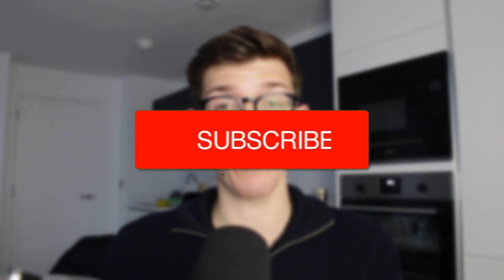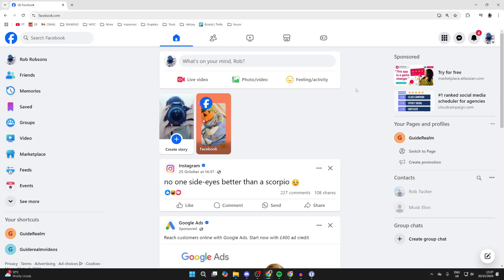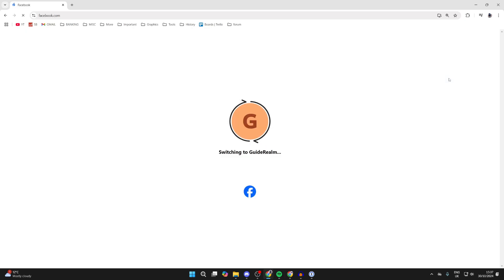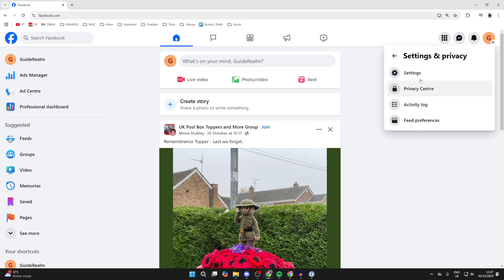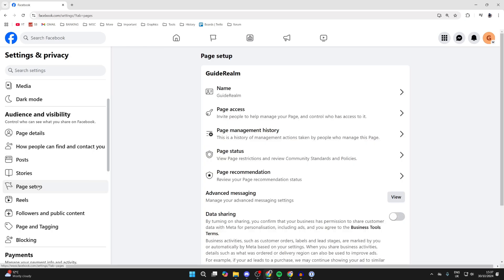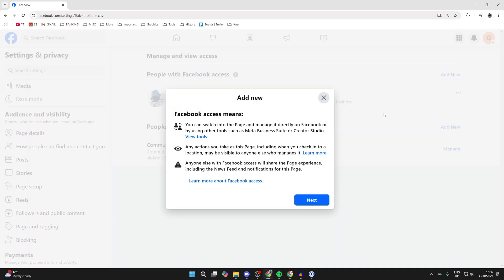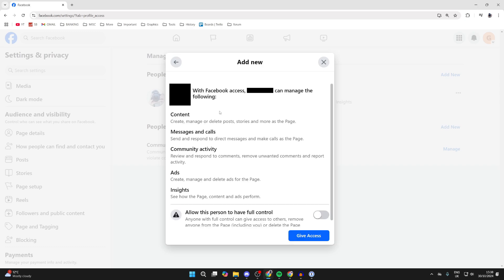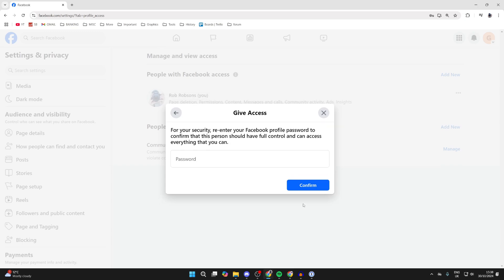How To Add Admin On Facebook Page In PC & Laptop - Full Guide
Learn how to add admin on facebook page in pc and laptop and make someone admin in this video.

GuideRealm